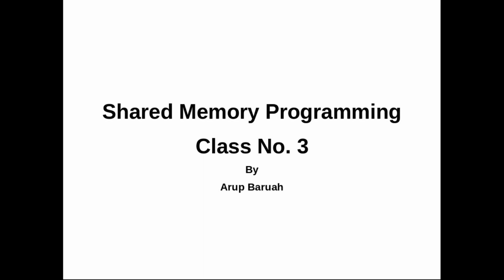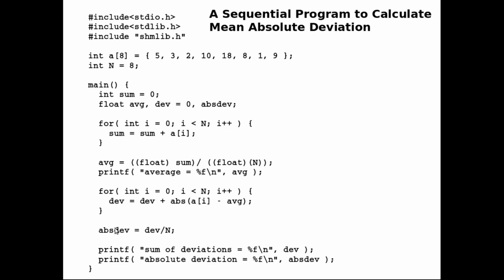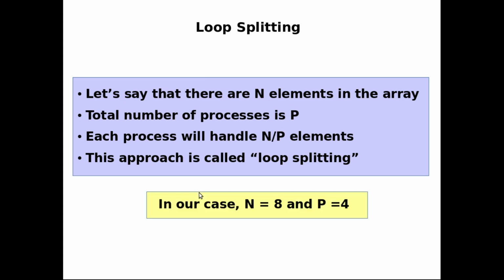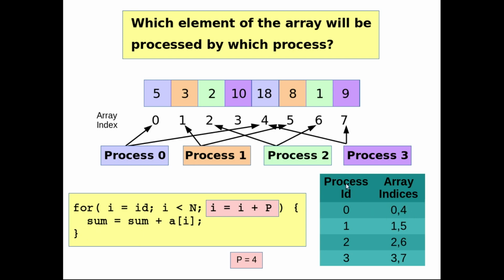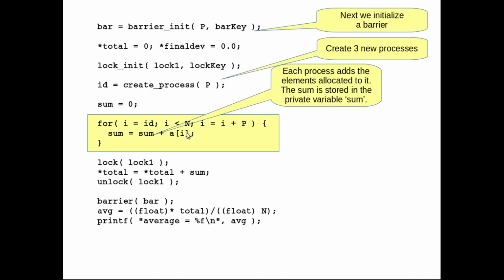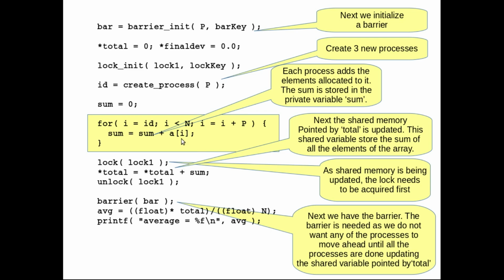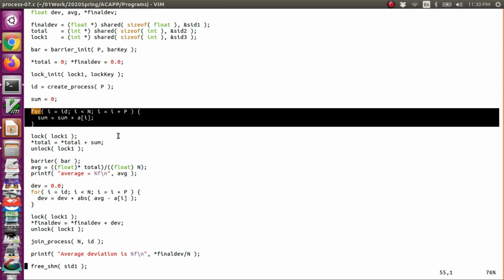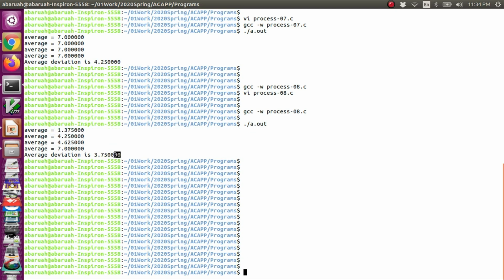Shared Memory Programming - 03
Barriers, Shared Memory Programming, Mean Absolute Deviation Calculation